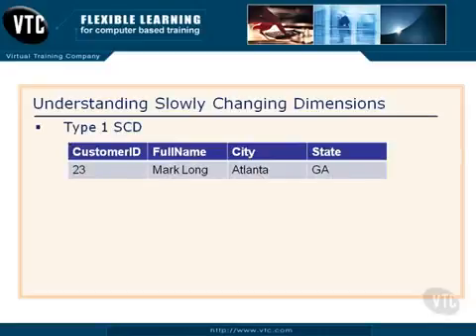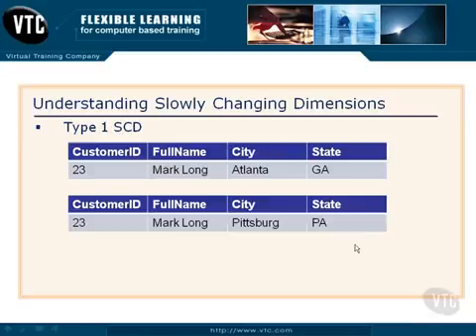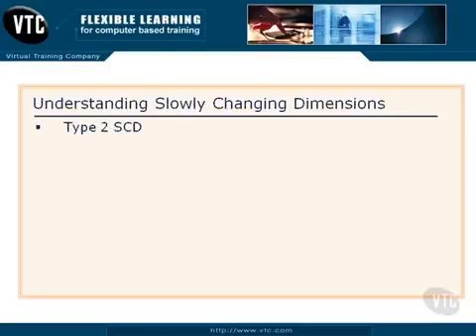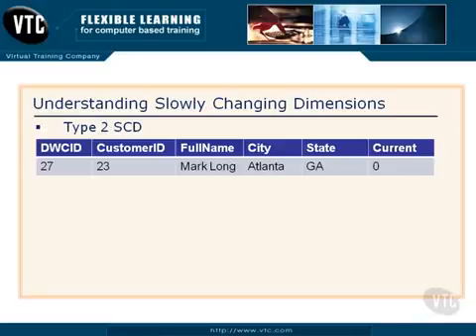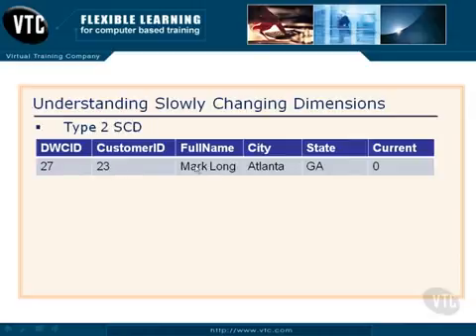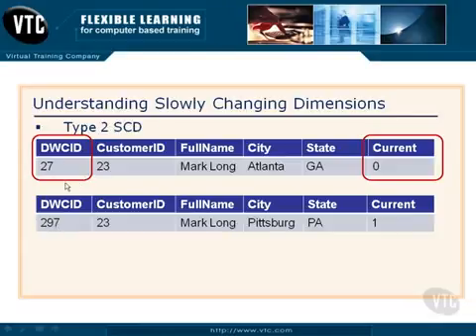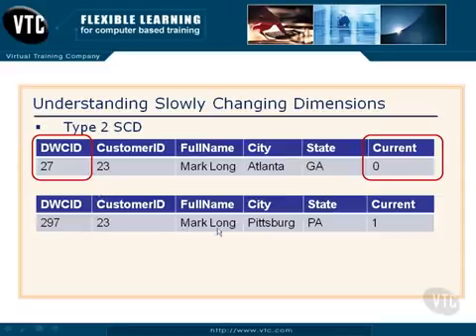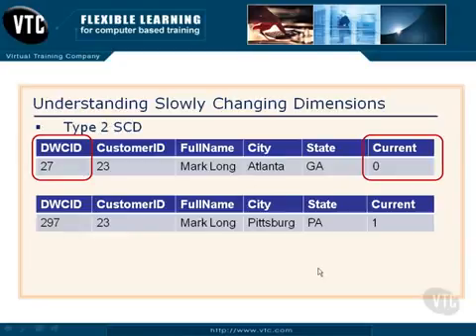Implementing a Data Warehouse with SQL Server 34 Understanding SCDs Part 3 YouTube